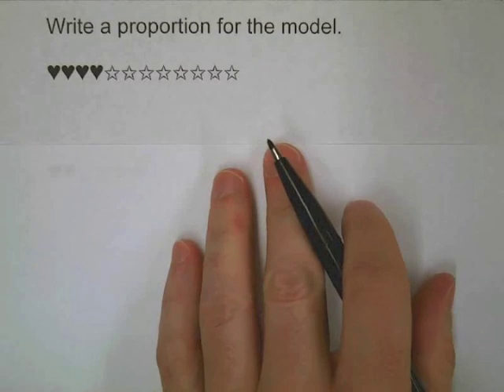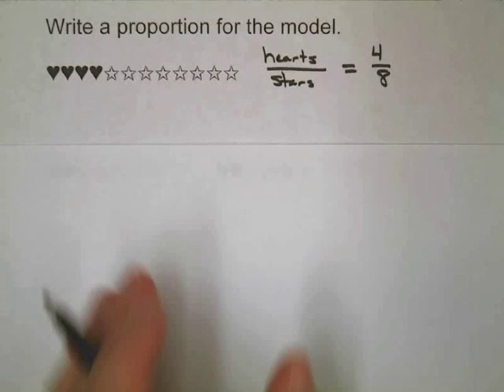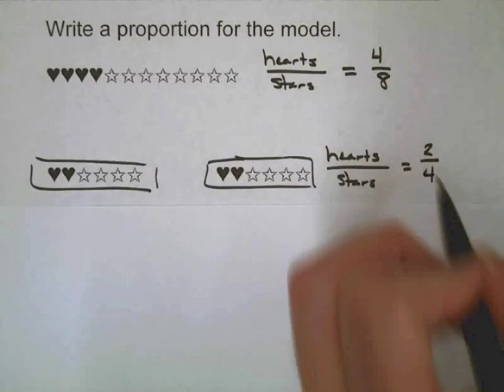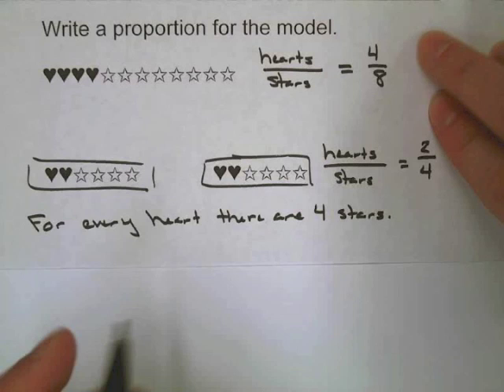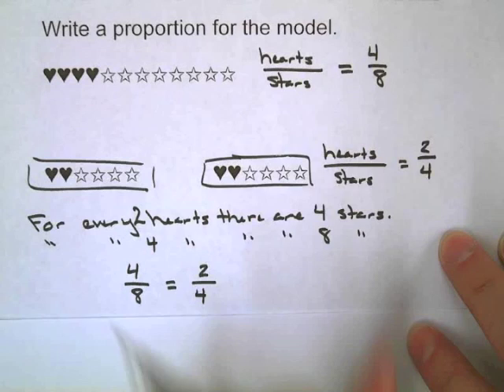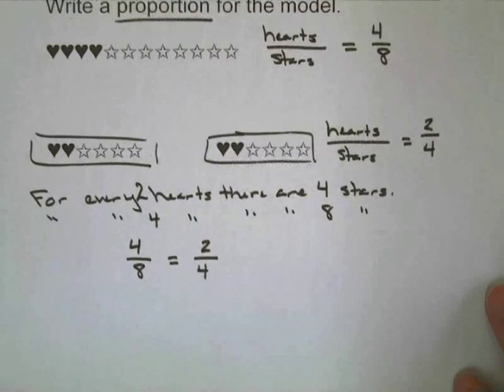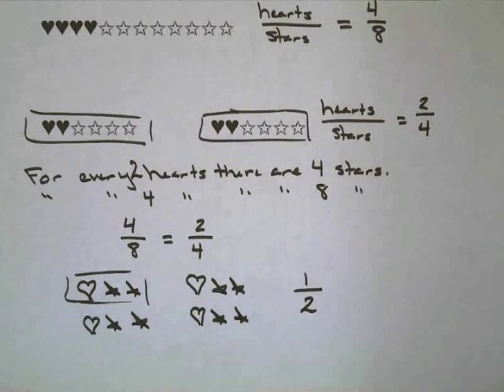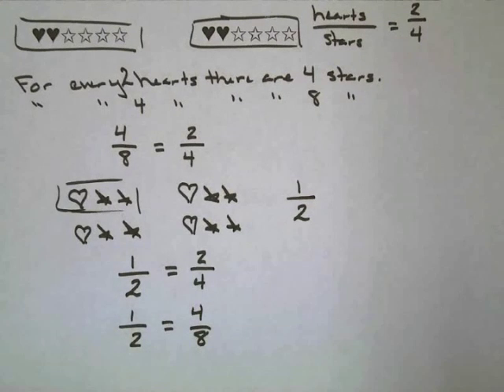L7-3 Example 1